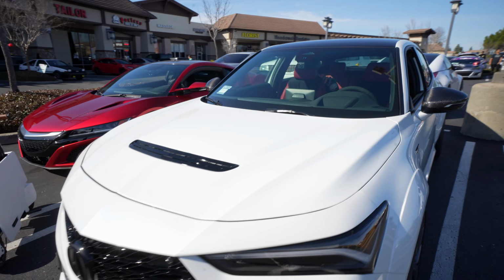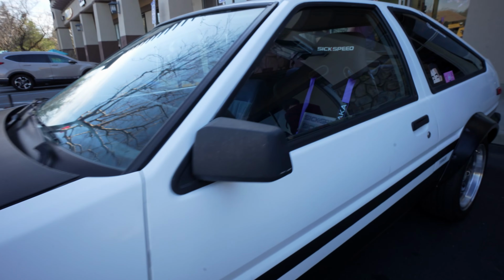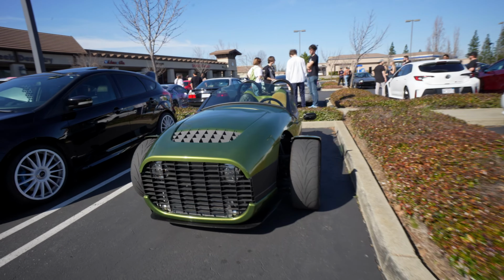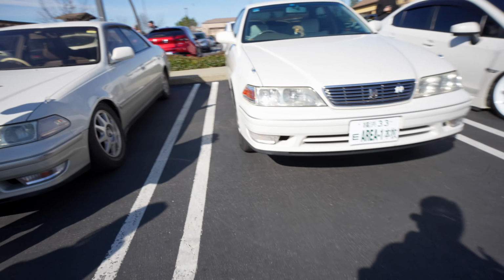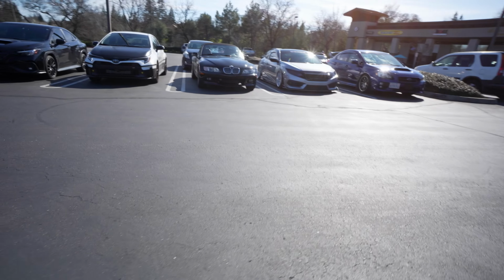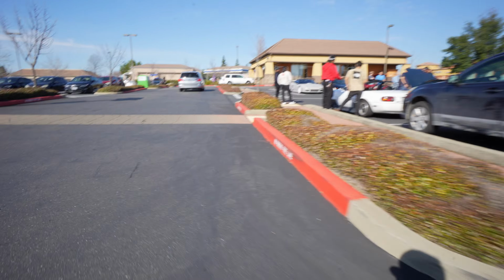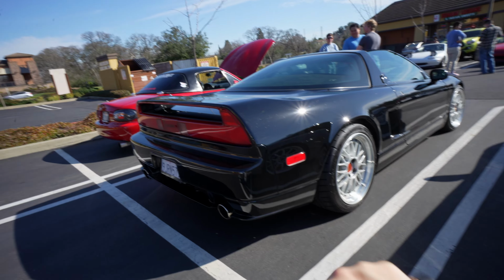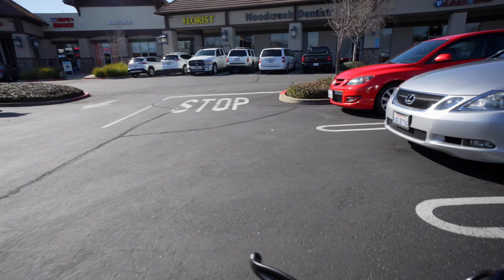Senpai's Cafe | Integra Type S First Meet with the NSX and Motocompacto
Just a chill meet with the family and the cars